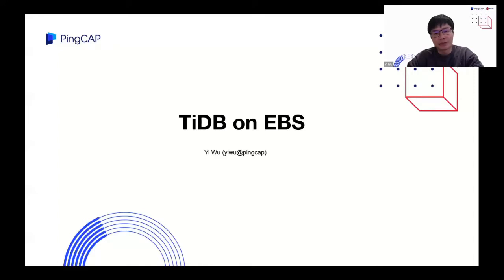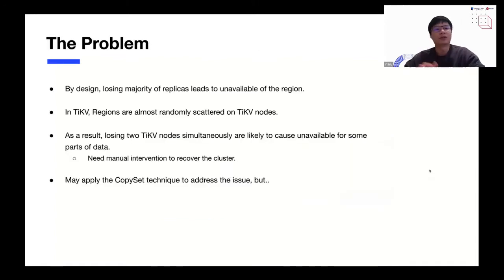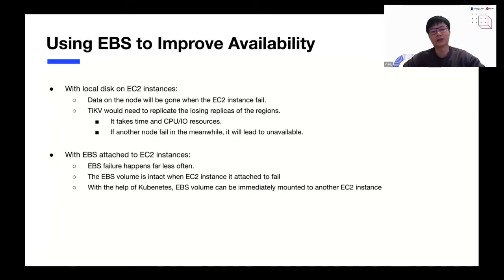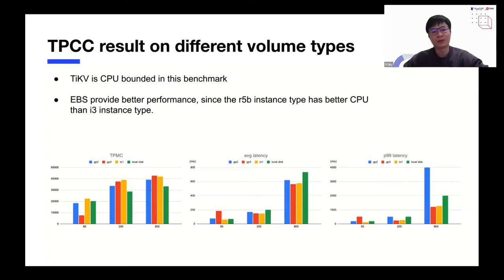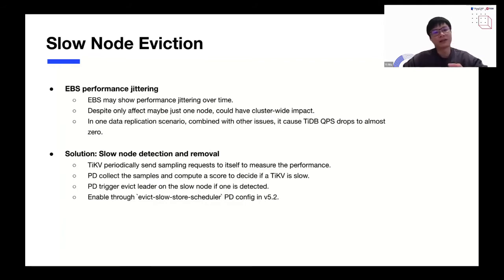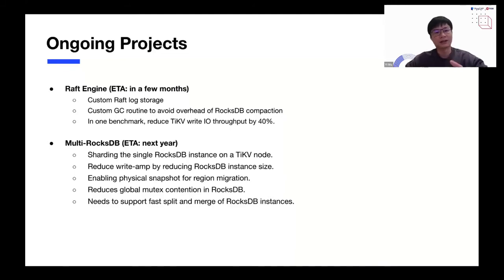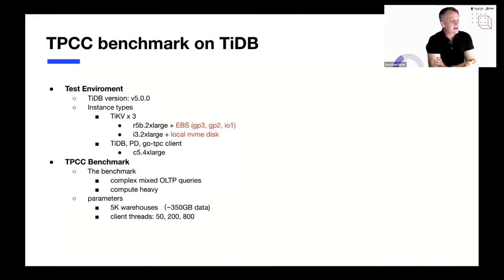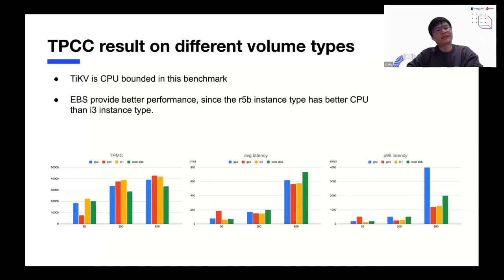[PingCAP Meetup] TiDB on EBS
Abstract:
When running TiDB on the cloud, we decided to use cloud disk (e.g. EBS) to store the data. But the performance limitation and occasional performance downgrading of cloud disk present a challenge to make TiDB work well. In this talk, we will explain why we choose cloud disk over the local disk, what we find about cloud disk, and what we have done and will do to make TiDB run fast and stably with cloud disk.

Speaker:
Yi Wu, Database Engineer at PingCAP
Yi is Database Engineer at PingCAP. Yi works on the storage layer of TiKV, and is currently focused on adapting TiKV to the cloud environment. Before joining PingCAP, Yi was a team member of RocksDB at Facebook.

Timestamps:
0:00 Overview
1:14 What is TiDB and TiKV
3:50 What is losing two TiKV nodes?
6:54 The AZ+1 Failure
8:26 Why AWS Elastic Block Store (EBS)?
14:27 EBS performance on TiDB
17:17 How we optimized the performance when running TiDB on EBS
27:10 Q&A
About PingCAP

Resource Links